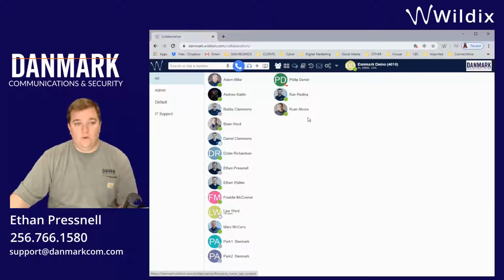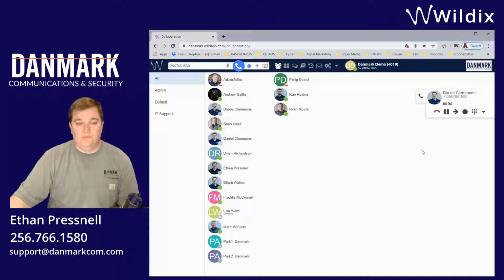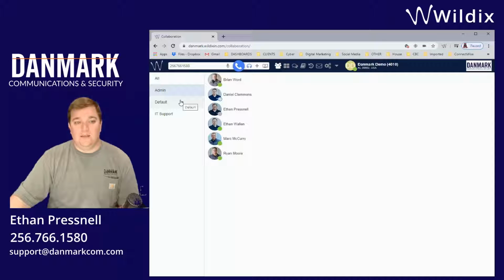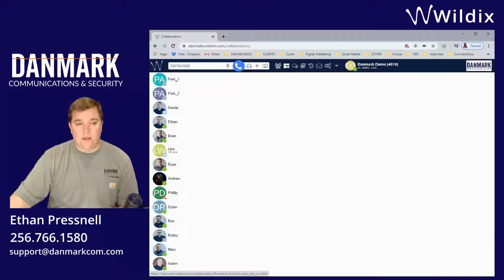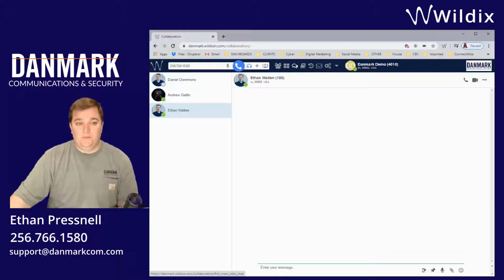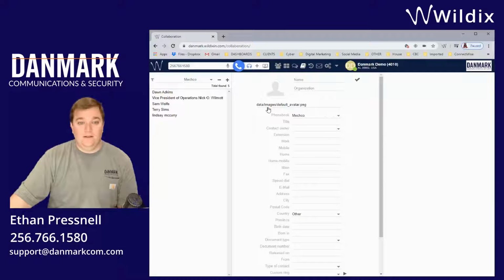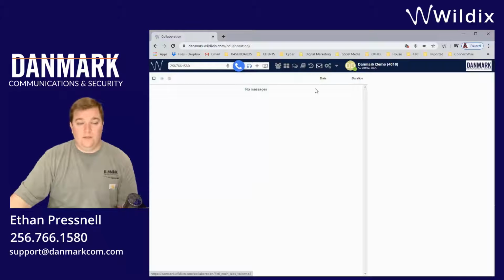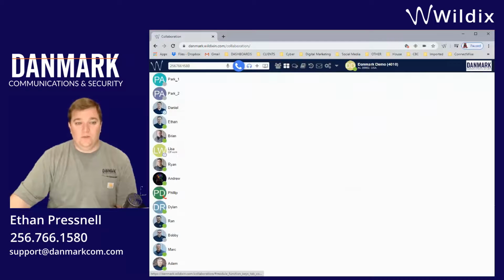Wildix Collaboration Overview Training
Wildix VoIP telephone solutions make collaboration easy to administer and use. We are an authorized Wildix dealer who provides top-tier support and training.